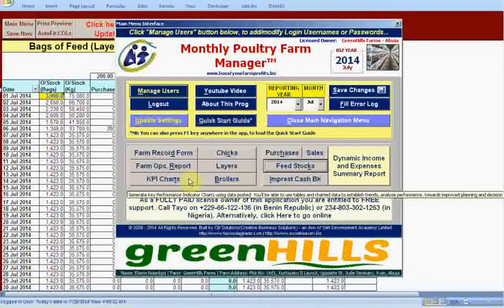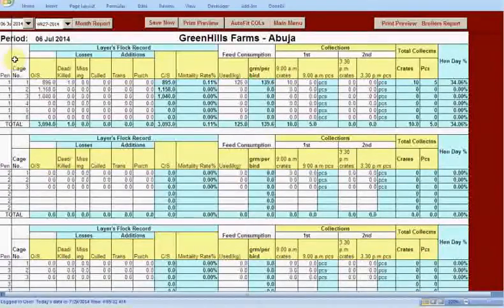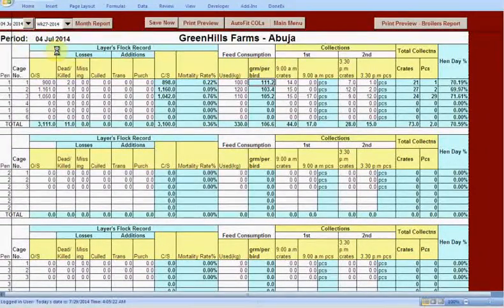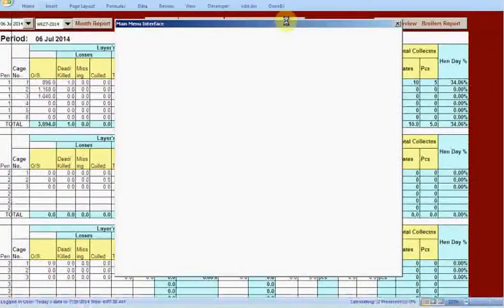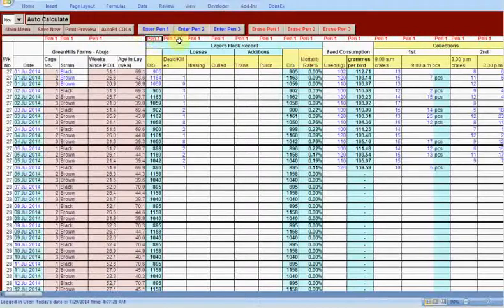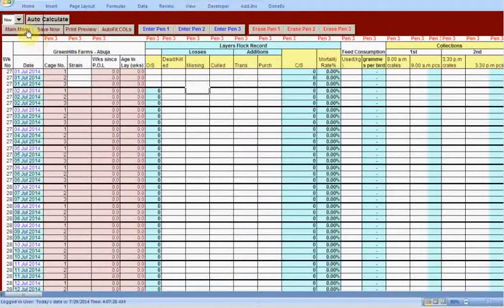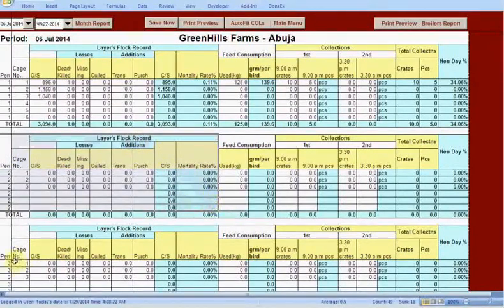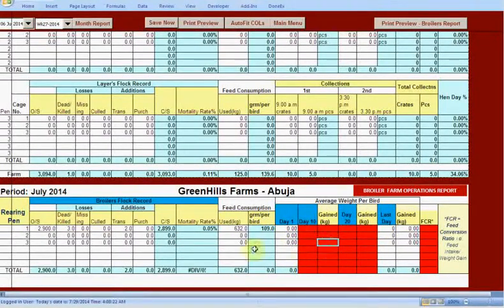Video 10 Part 1 Generating The Dynamic Farm Operations Reports & Key Performance Indicator KPI Cha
Tayo Solagbade demonstrates Generating The Dynamic Farm Operations Reports & Key Performance Indicator KPI Charts using a new modeless floating form in his Poultry Farm Manager. This 2 part video replaces a previous one part video previously uploaded, which had mostly hazy images in it.

Watch 15 other tutorial videos for use of the Poultry Farm Manager (I continue working to replace any hazy ones with better quality videos. However, poor connectivity continues to be a major limitation regardless of whether I am working from Lagos or Cotonou (my 2 main travel locations at the moment).